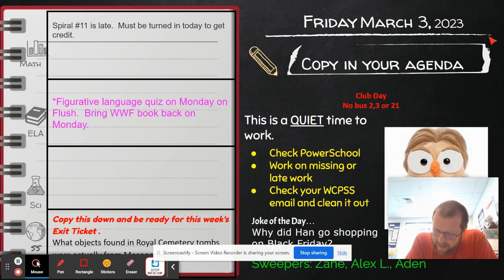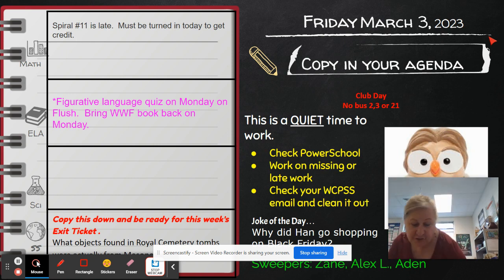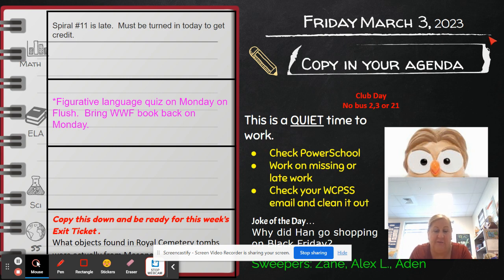Weekly Video Update: Mar 3, 2023 2:06 PM